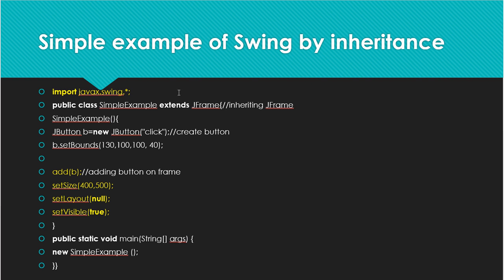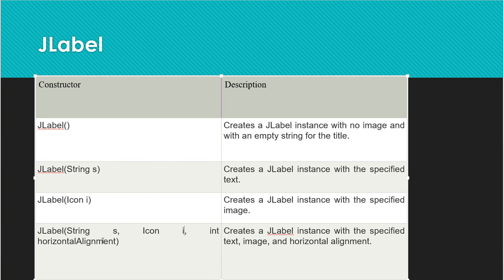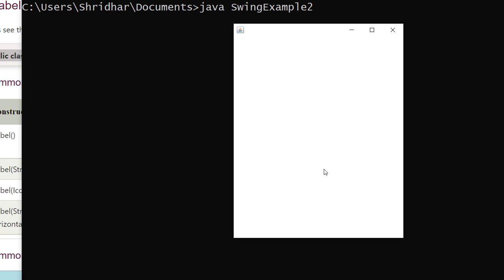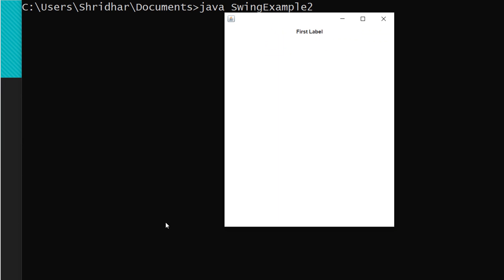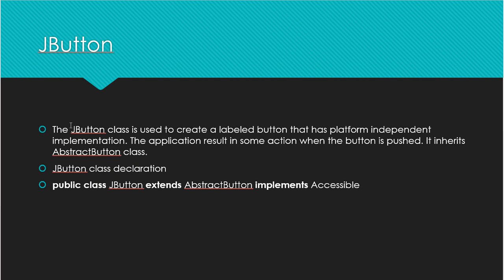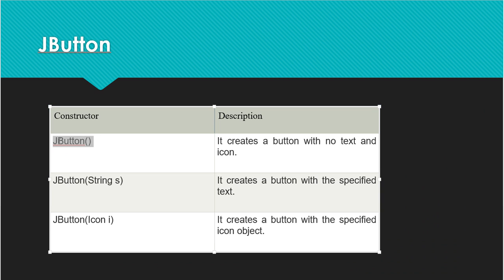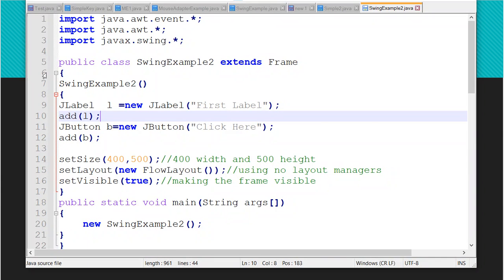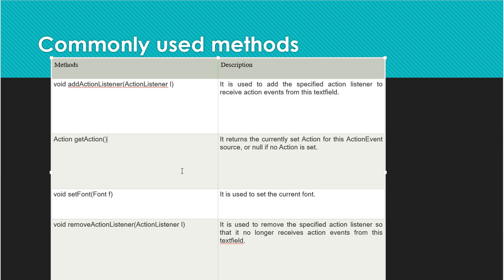CS 2 | UNIT 1 | Swing JLabel | JButton | JTextField